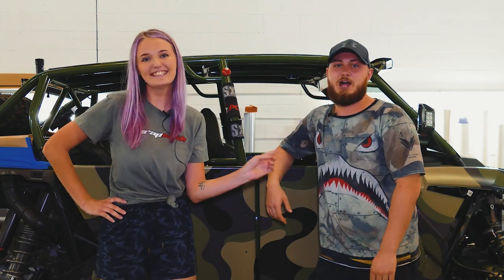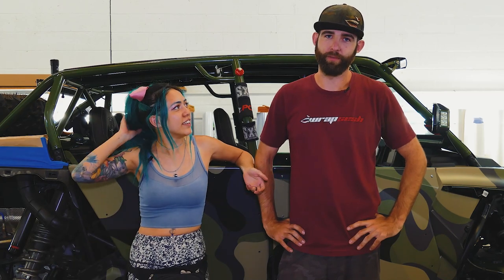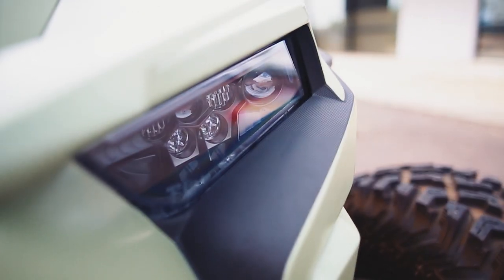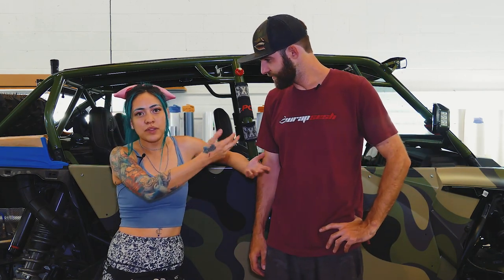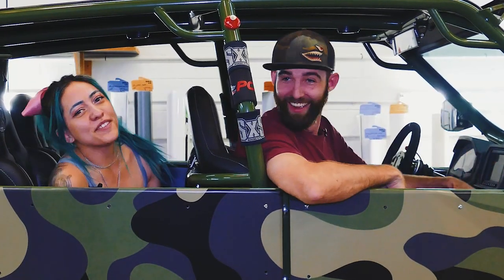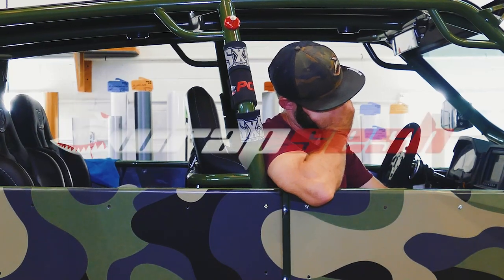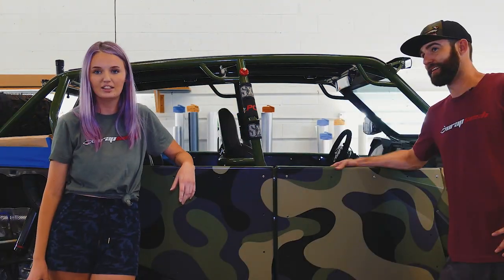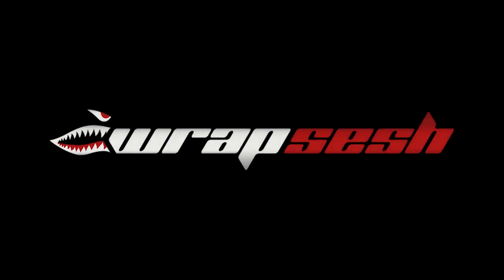Camo Cannonball 💣 - Custom Polaris Razor Vinyl Wrap!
Pull out your bifocals to catch this stealthy little beast of a Polaris Razor, you don't wanna miss this fun Camo Wrap Design! Created in-house at Wrapsesh, with Goldilocks Design, we printed out this wicked camo print using Avery 1105EZRS paired with a luster laminate on our Mutoh 1682SR Eco-Solvent Print.

Wrapsesh Tik Tok- @Wrapseshaz

Video credits-
-Todd at Flashwing Media
-Ashley Afdahl